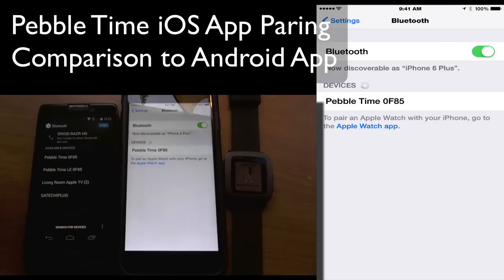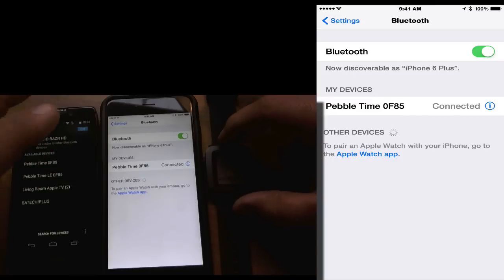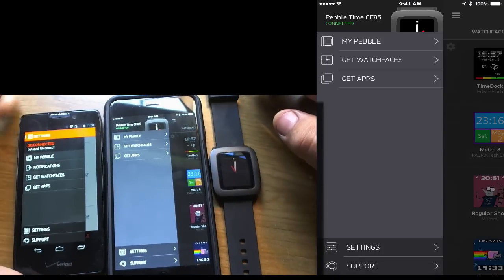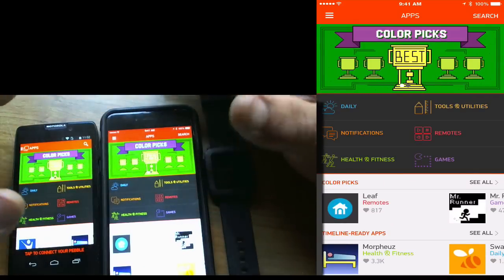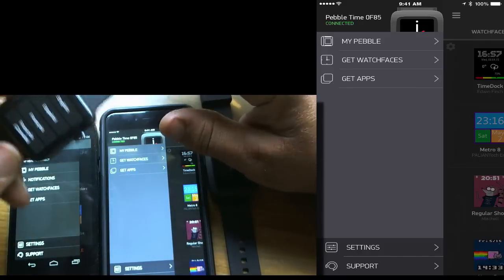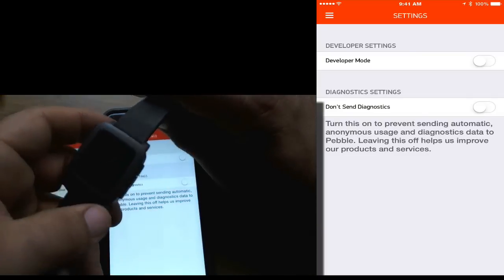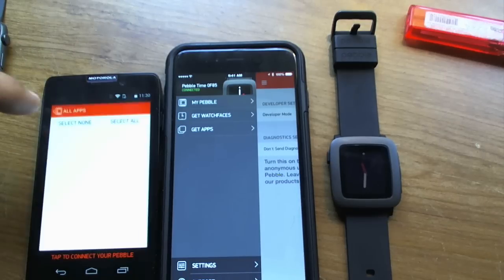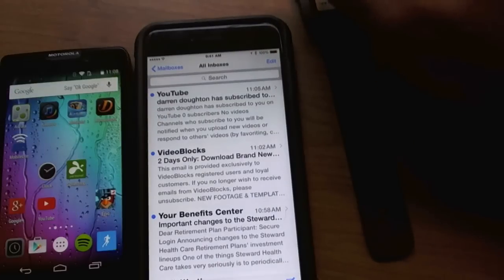Pebble Time iOS App Paring Comparison to Android App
In this video we pair the new Pebble Time to an iOS Smartphone
and compare the Two Pebble time Apps. Android vs iOS App